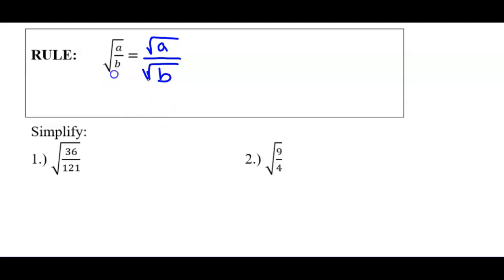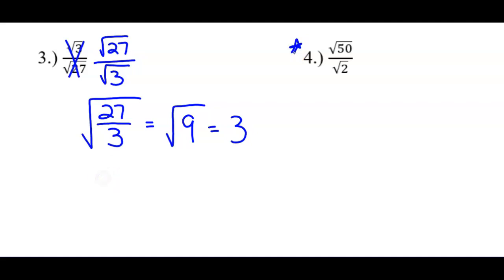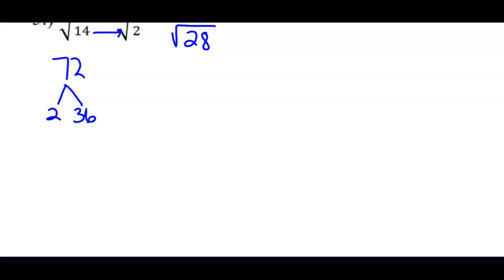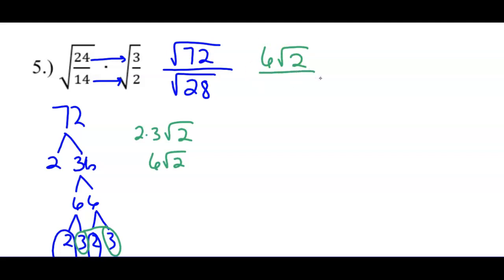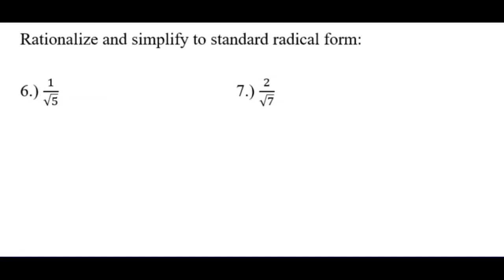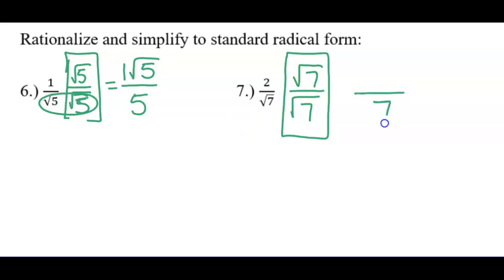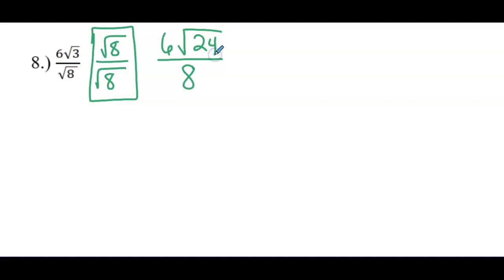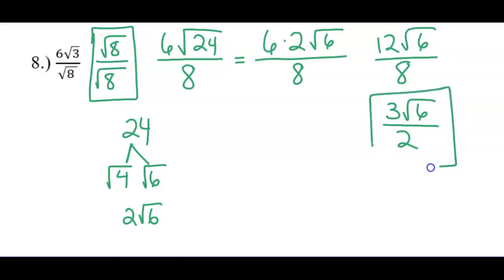10.3 Rationalizing Radicals